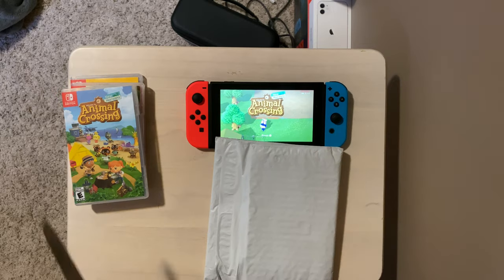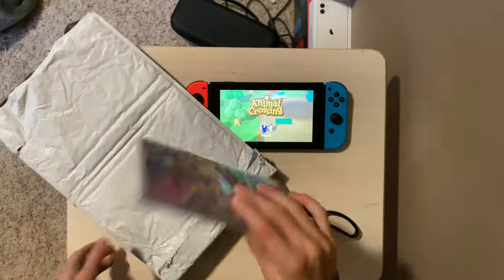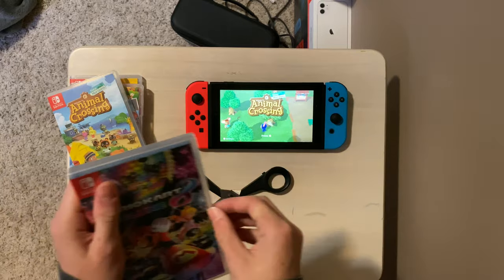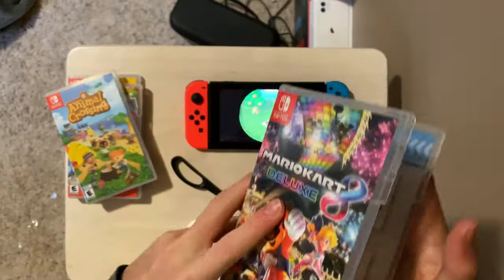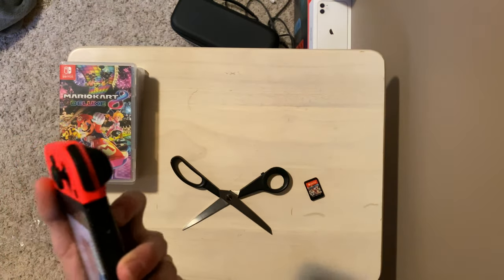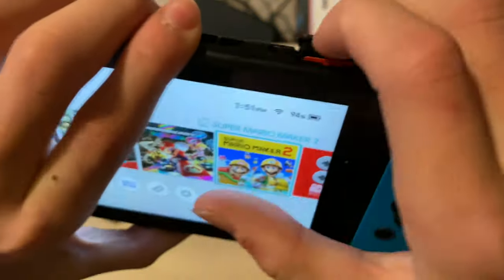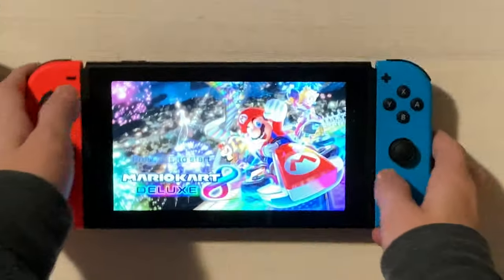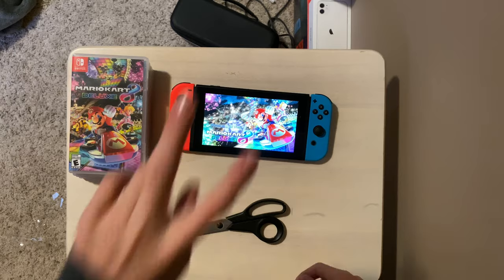UNBOXING MARIO KART 8 DELUXE